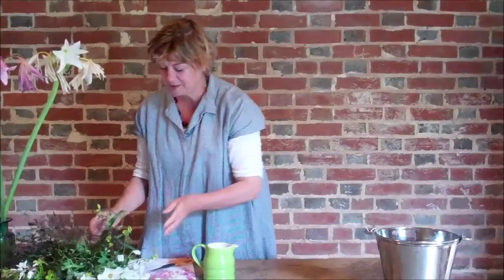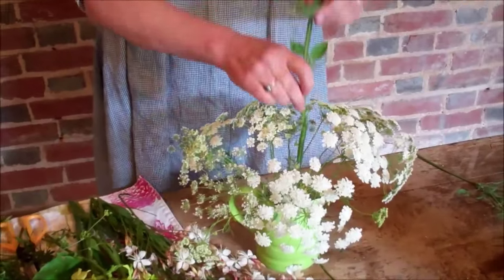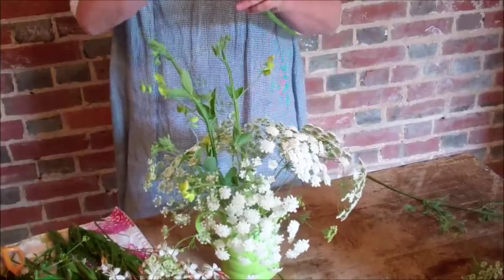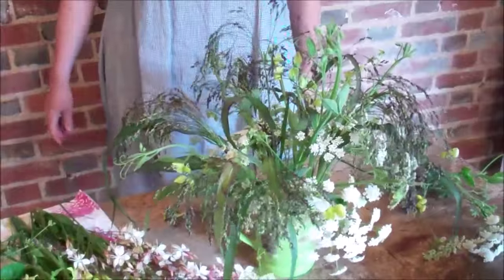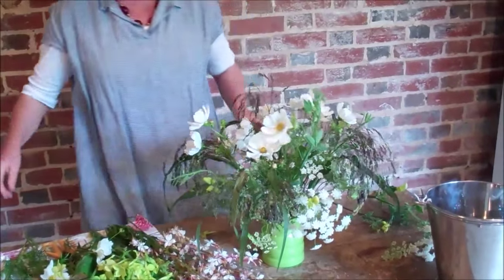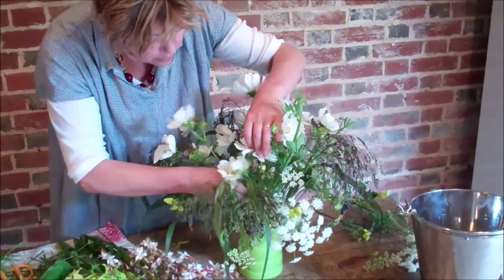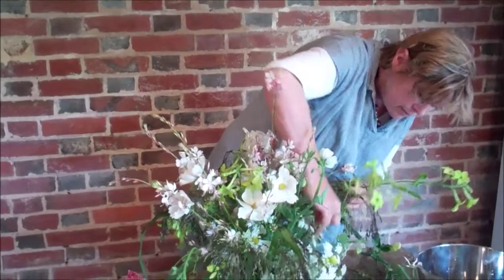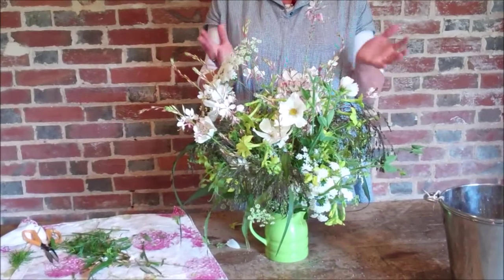Cosmos summer flower arrangement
In this video, Sarah shows you how to put together a lovely roadside-inspired Cosmos 'Purity' flower arrangement, with Ammi majus and Gaura 'The Bride', amongst other favourite flower varieties.